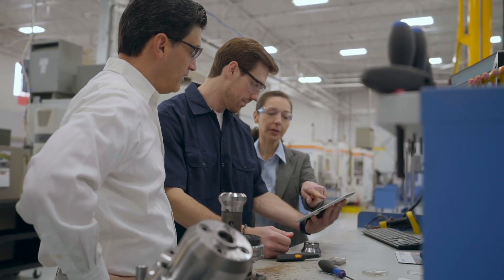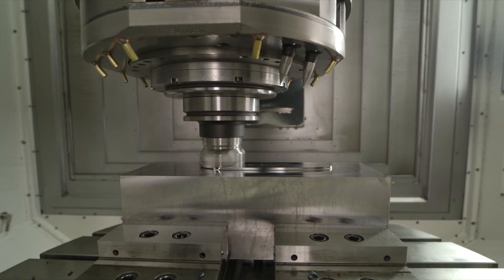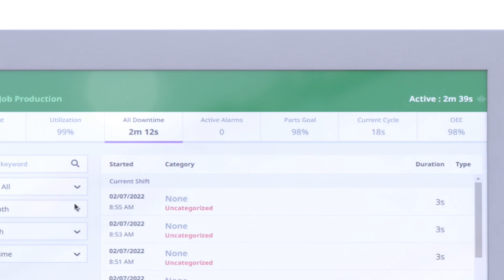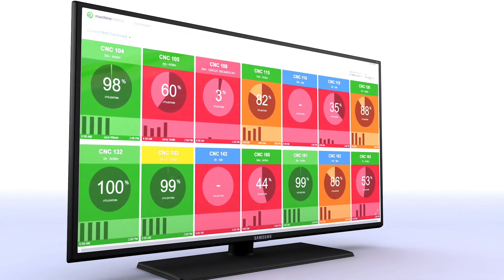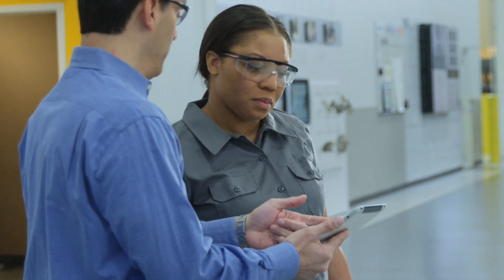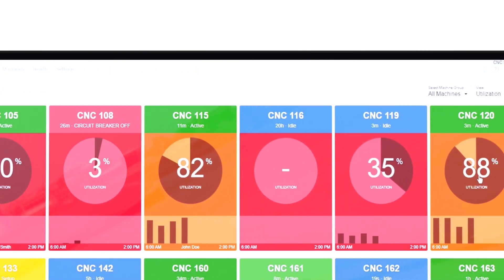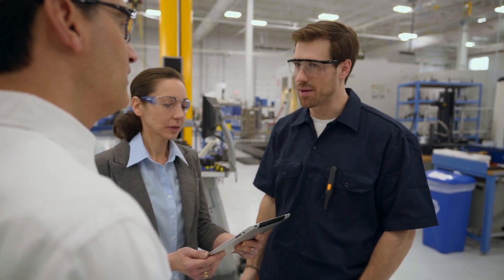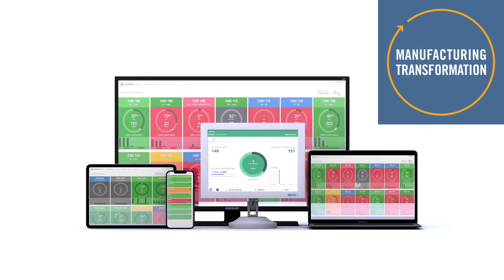Reveal your hidden productivity with real-time data from Machine Monitoring I Seco Tools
There is no such thing as a crystal ball but our latest machine monitoring technology comes pretty close by collecting and sharing real-time machining data for fastest reaction time and even prediction of future issues.

Knowing why your machines are not running is key to understanding downtime issues and utilization problems. Seco Machine Monitoring gives you real-time intelligence about machine and job performance. Diagnose manufacturing bottlenecks, track production performance and machine status, and manage every aspect of shop-floor operations from maintenance scheduling to process improvements.